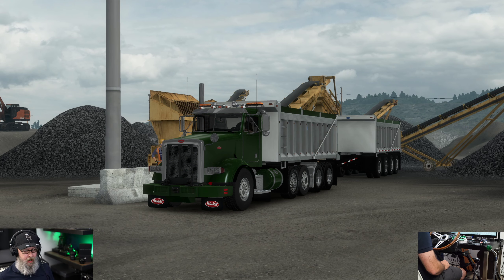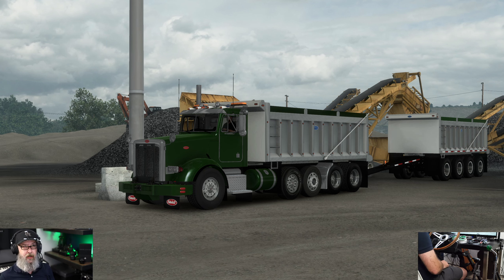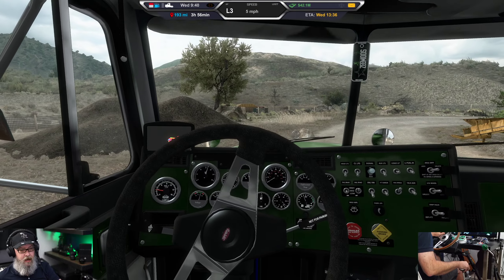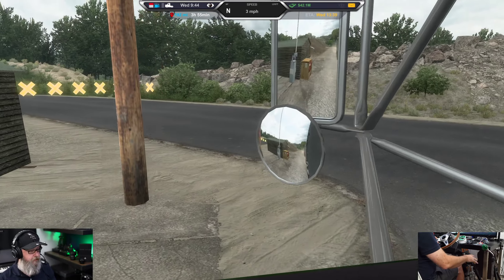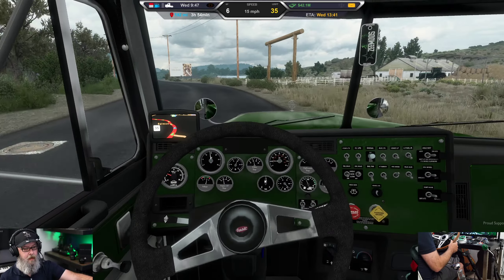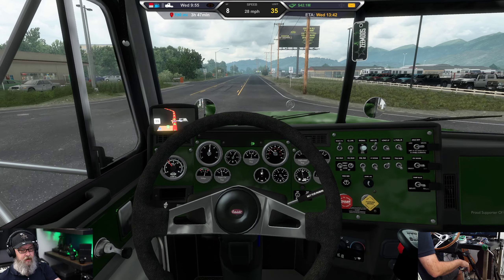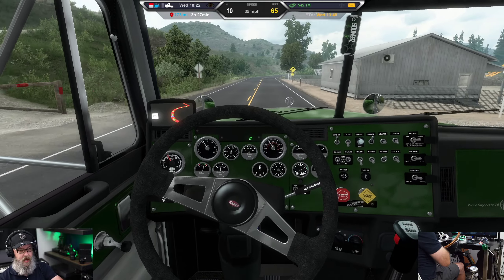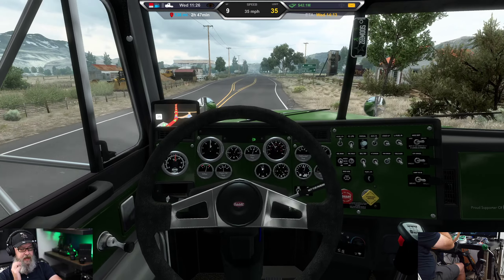New Cat 3306 Engine With Project 3XX Peterbilt 357 | American Truck Simulator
Taking some gravel from Salmon to Idaho Falls today, and we’re using HalfFastGaming’s Peterbilt 357 (from his Project 3xx mod).  We’ve got it configured as a dump truck, and we also have the Deezle add-on dump trailer.

The featured engine for today was introduced just a week or two ago, as an addition to the engine pack from Steele Productions, and that engine is a Cat 3306 - the first of which I’ve seen in the game.  And it has a pretty unique sound and feel. I’ll definitely be using this engine moving forward.

I also show you my new wired ignition switch that will eventually go into the new dash.  Here is a link to the tutorial video for how to get it wired up
(NOTE: Pay attention to how which color wires on the inside and outside when plugging into the board, the wire colors might be reversed for you compared to the colored wires in the video):

Hope you enjoy the engine and the truck/trailer setup, and let me know if you have any comments or questions below!

SPECS:
-350hp Cat 3306
-E-F 15-speed, H-Pattern. 16.9 initial; 4.11 rears.

TIME STAMPS:

00:00 Intro - Truck, Trailer, Engine
02:32 Starting up the Truck (with my new wired ignition switch)
06:45 Start the Drive
12:45 Transmission/Gears Discussion
25:08 Question to Real Truckers: Etiquette between Truck Drivers
26:37 Drop Off